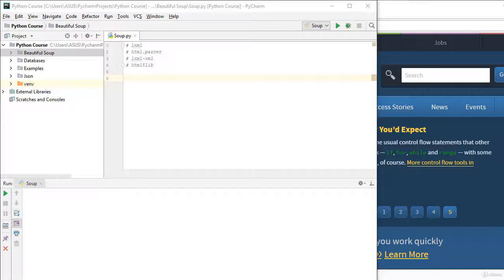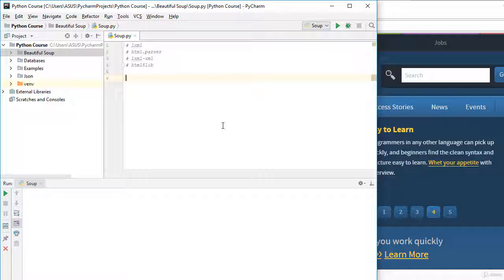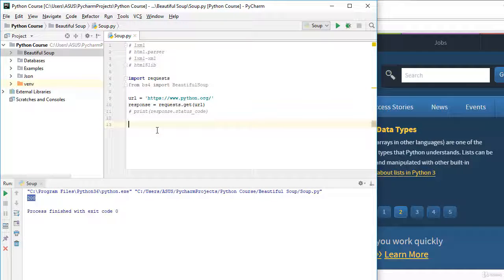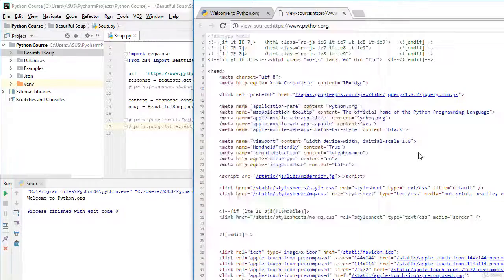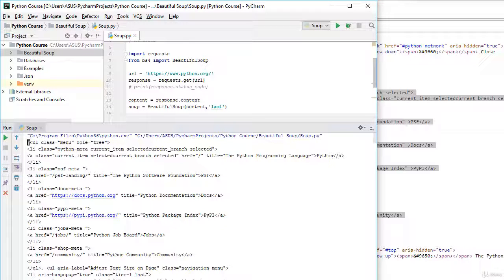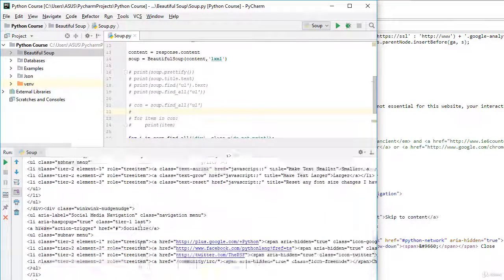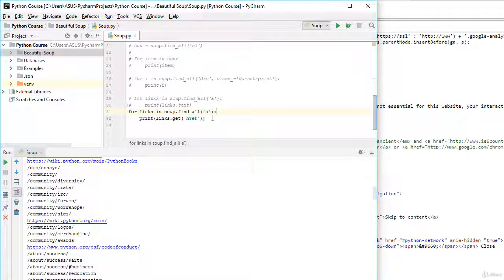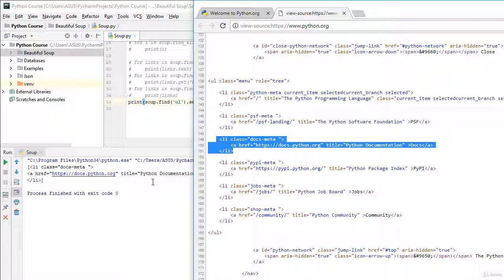lesson54. How to Use BeautifulSoup